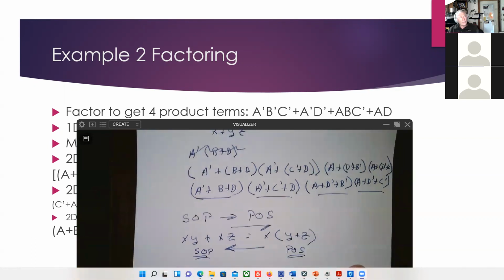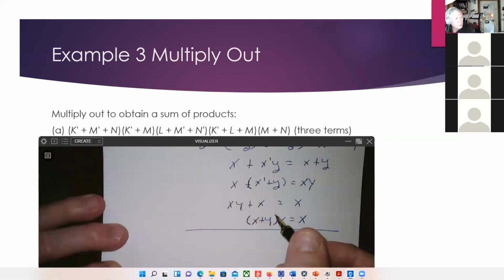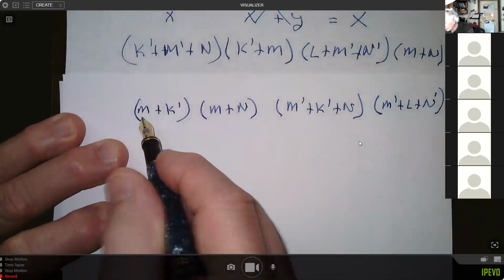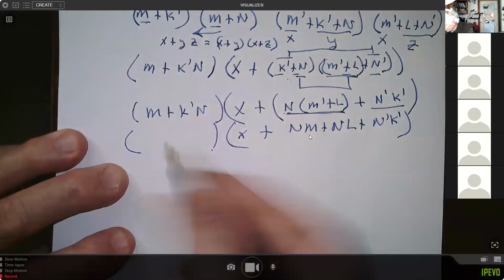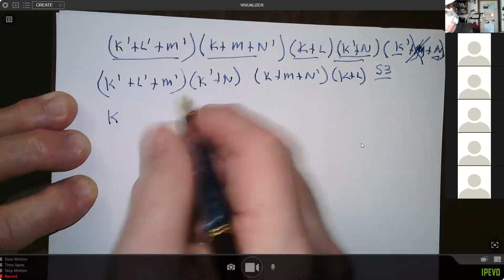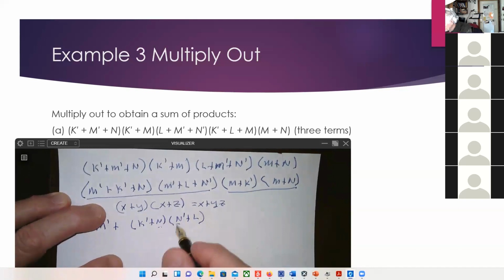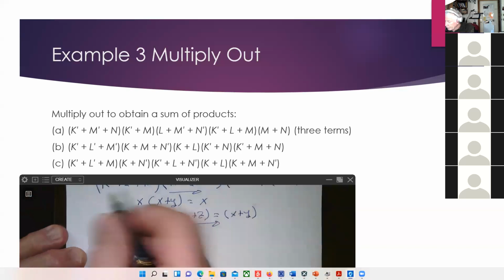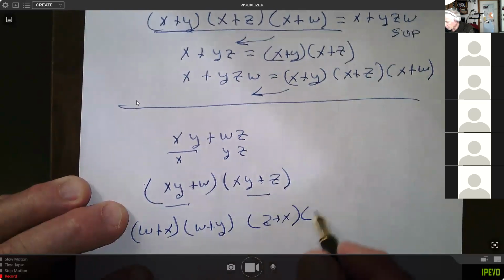Lecture #8 Fri 2 4 2022